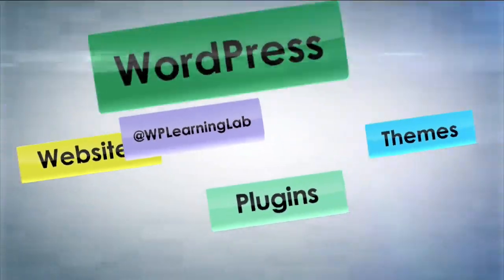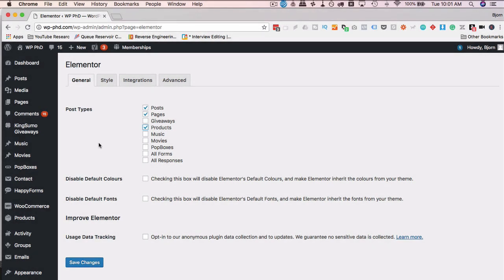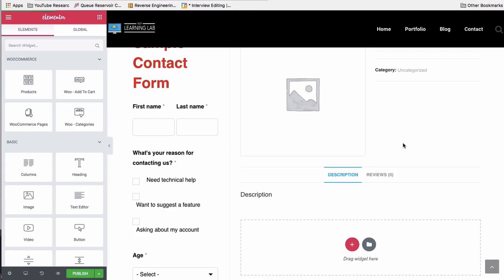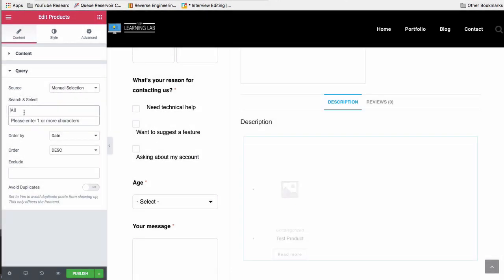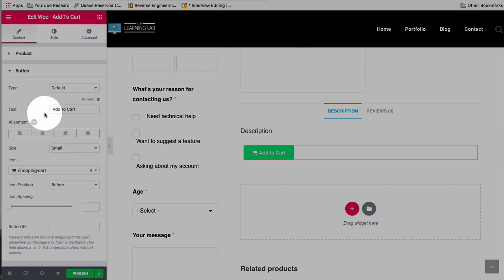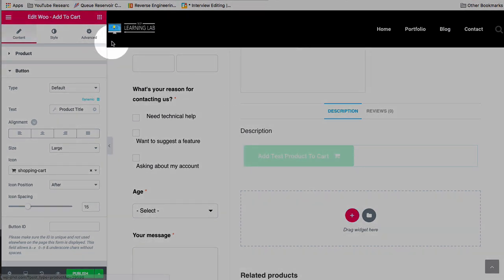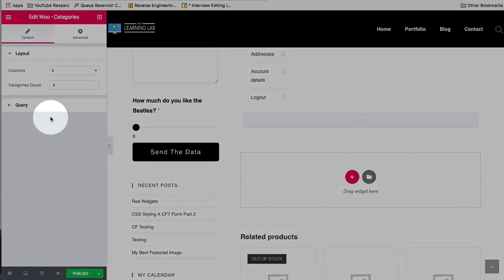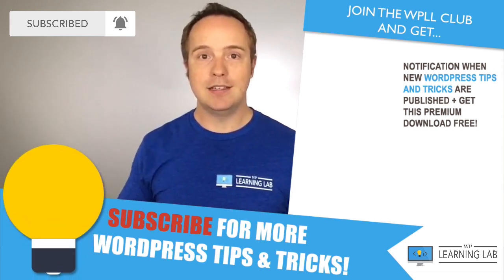4 New Elementor WooCommerce Elements That Shipped With Elementor Version 2.1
The Elementor WooCommerce integration has begun with Elementor 2.1. The integration isn't as thorough as it could be, but it's a start. The 4 new elements will allow you start building Elementor-powered WooCommerce pages quickly and easily.